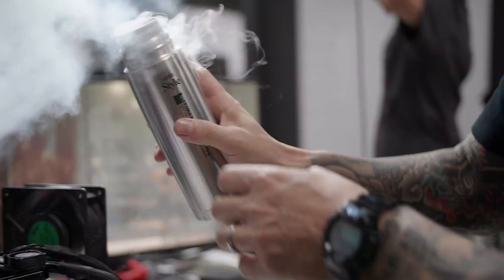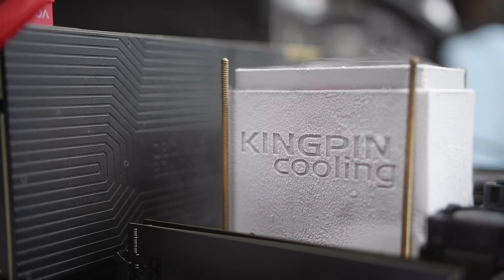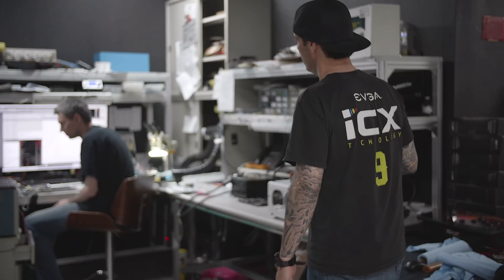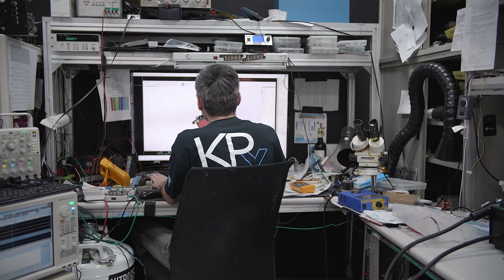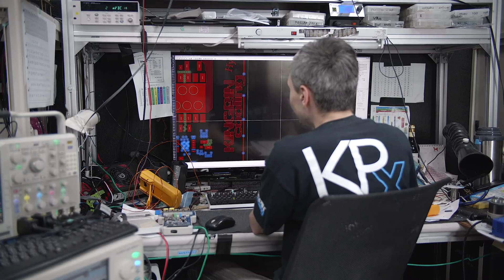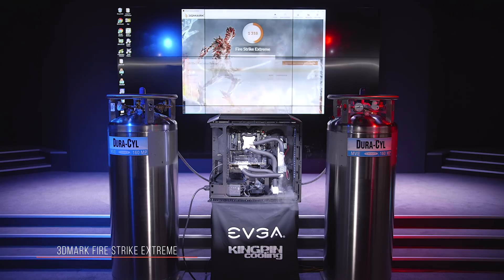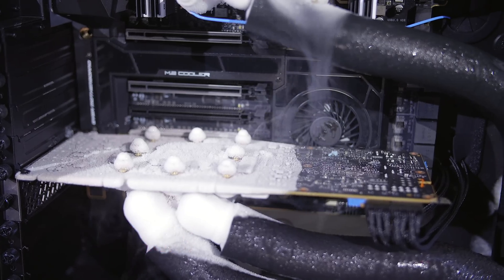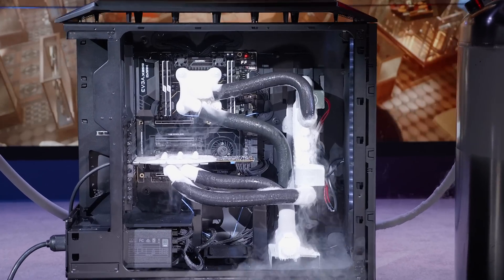ROBOCLOCKER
ROBOCLOCKER is a new way to overclock using Liquid Nitrogen. Vince "KINGPIN" Lucido and Illya "TiN" Tsemenko built this machine and along with EVGA hardware were able to set 5 new 3DMark World Records.

Hardware Used:
EVGA X299 DARK Motherboard
Intel 7980XE CPU
EVGA 1600 T2 Power Supply
NVIDIA TITAN V
G.SKILL TRIDENT Z DDR4
EVGA DG-87 Case